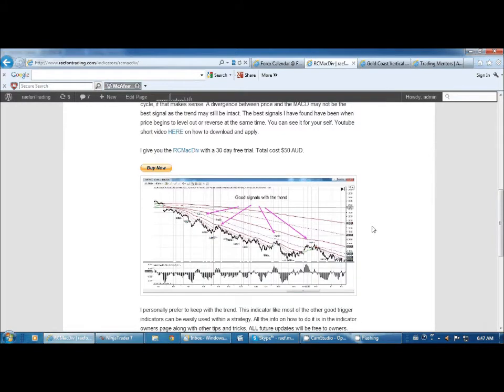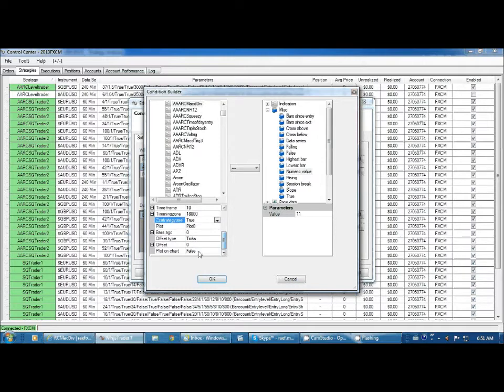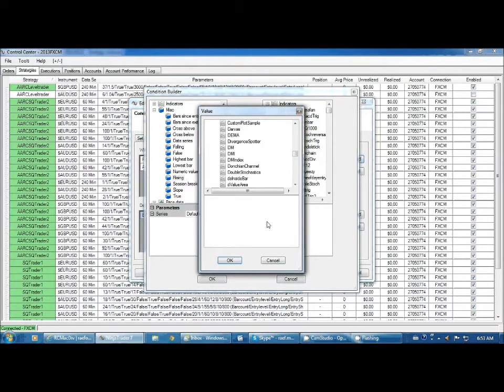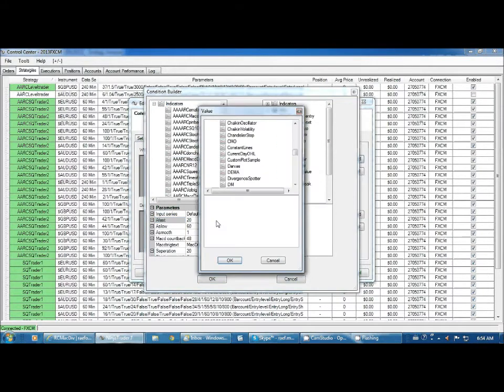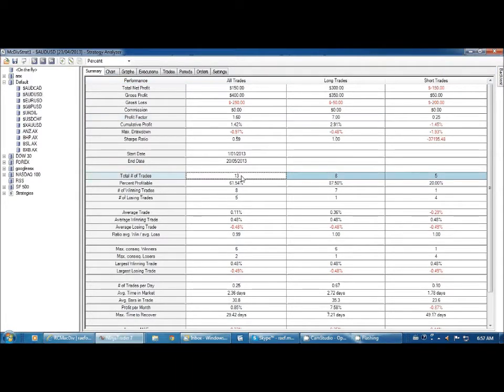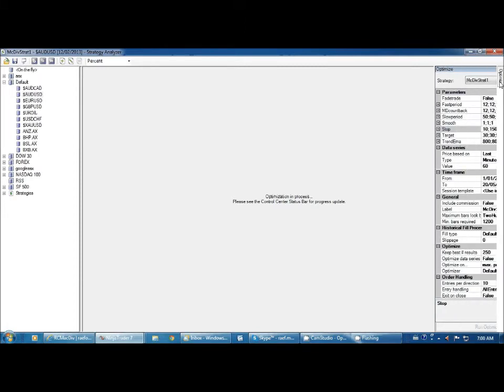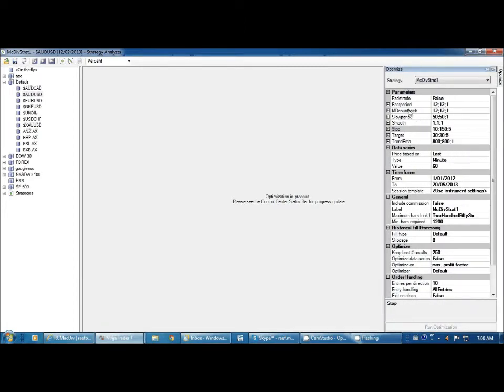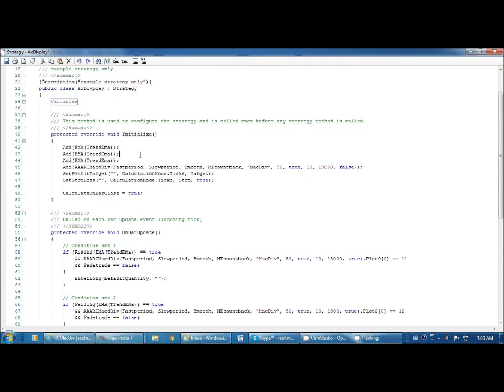MacDivStratWiz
Makeing a strategy with the MacDiv Futures, foreign currency and options trading contains substantial risk and is not for every investor. An investor could potentially lose all or more than the initial investment. Risk capital is money that can be lost without jeopardizing ones financial security or lifestyle. Only risk capital should be used for trading and only those with sufficient risk capital should consider trading. Past performance is not necessarily indicative of future results.